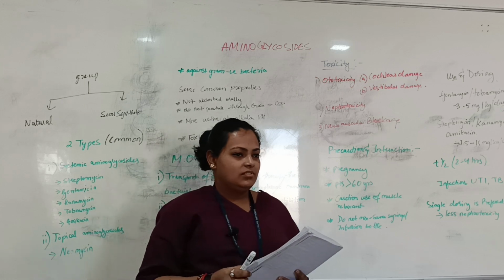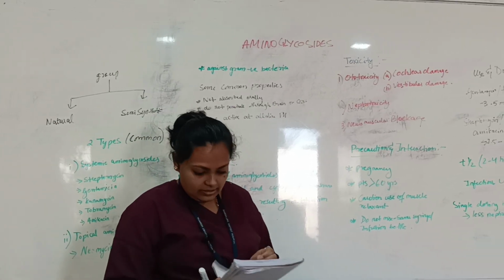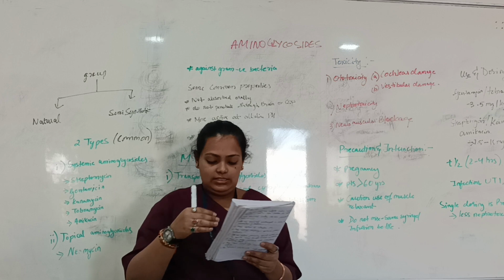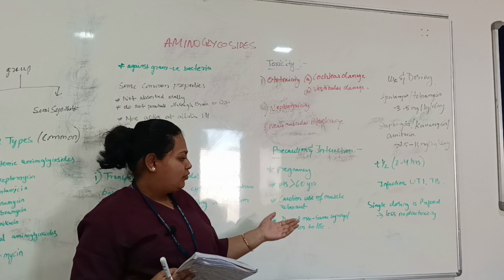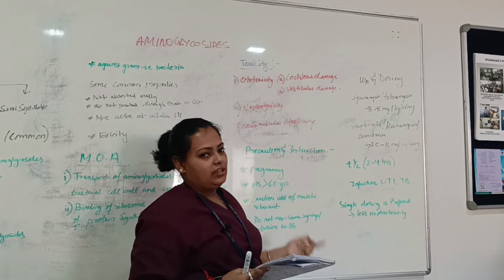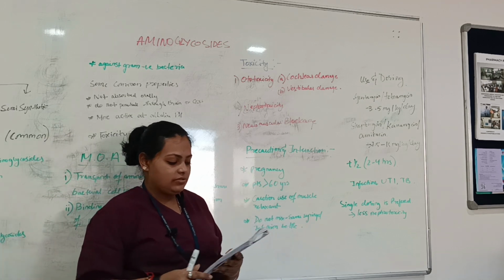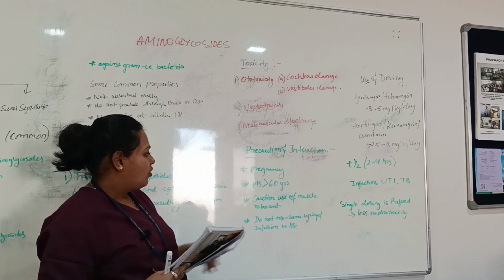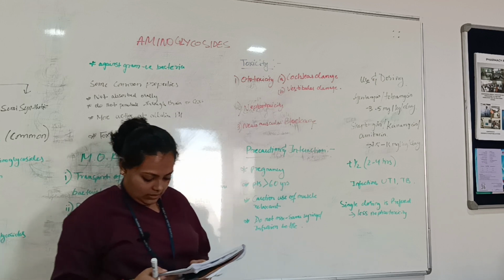Clinical discussion on AMINOGLYCOSIDES by Suparna (PharmD Intern)